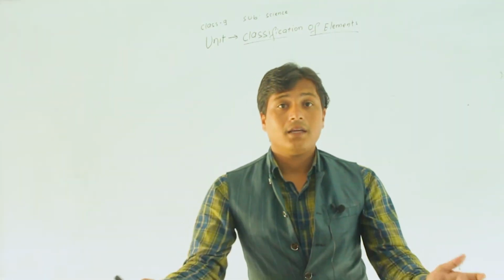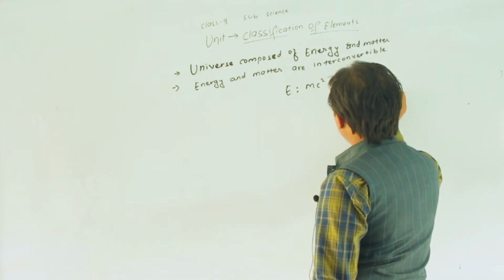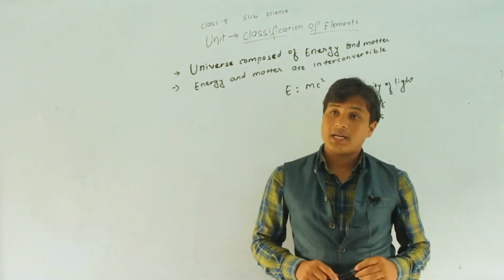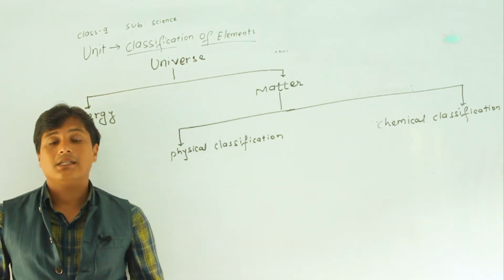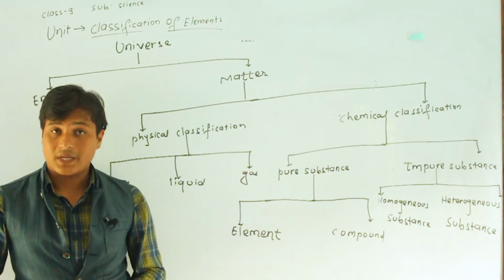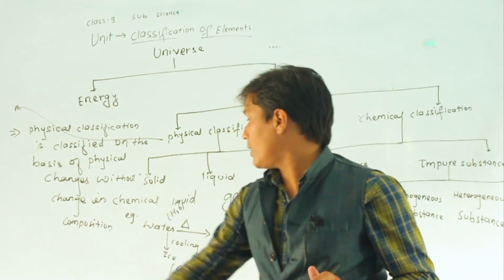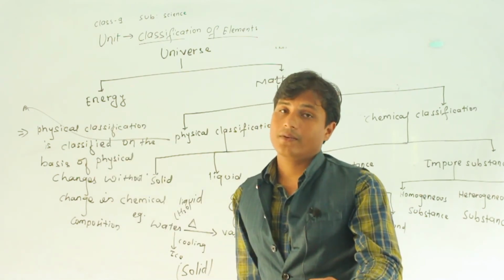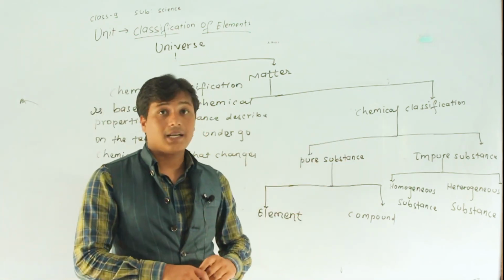Class 9 Science, Classification of Elements